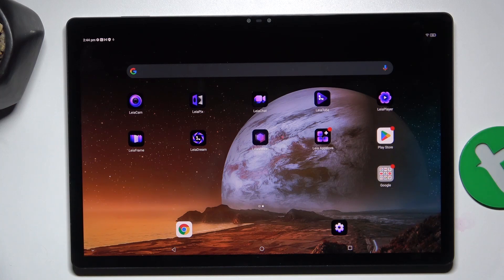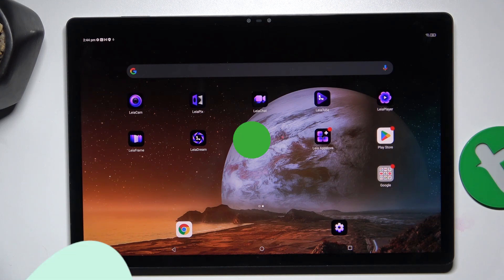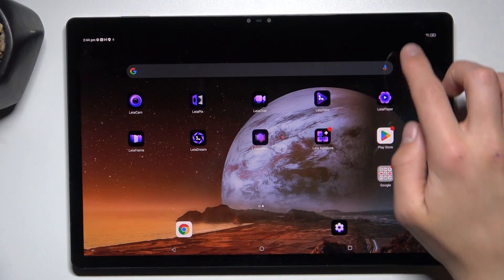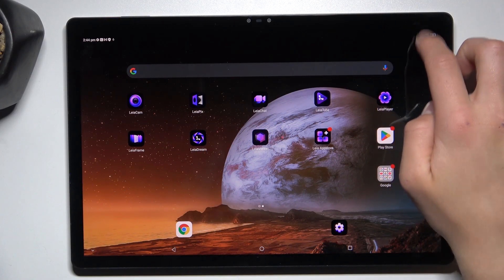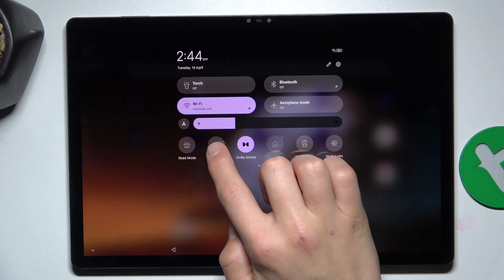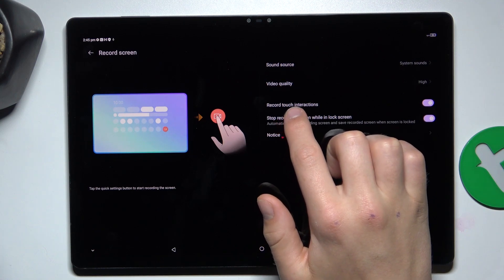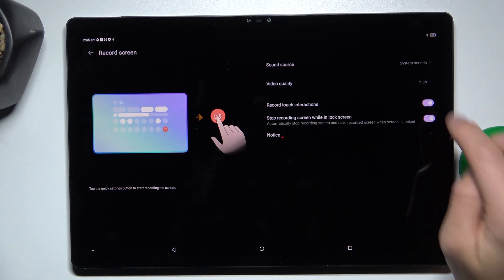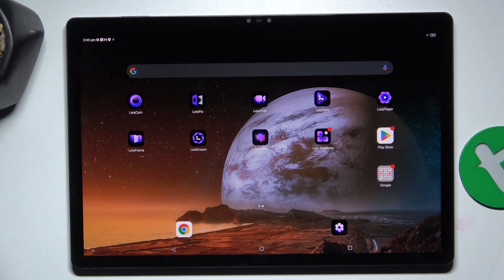Nubia Pad 3D - How to Switch On or Off Displaying Touches While Screen Recording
In this tutorial, we'll demonstrate how to switch on or off displaying touches while screen recording on your Nubia Pad 3D to enhance your screen recording experience. Displaying touches while screen recording is essential for users who require assistance in creating content on their devices. Whether you need to highlight touches on the screen, gestures, or other elements of the screen, the Nubia Pad 3D offers versatile options to suit your needs. We'll walk you through the process of accessing and adjusting the settings, including enabling, disabling, and customizing the display of touches while screen recording. Whether you're looking to make your content more engaging or navigate your device with ease, join us as we explore the features of the Nubia Pad 3D.

How to access the settings to switch on or off displaying touches while screen recording on the Nubia Pad 3D? How to enable and disable displaying touches while screen recording on the Nubia Pad 3D? How to adjust the level of displaying touches while screen recording on the Nubia Pad 3D? How to customize the display of touches for easy navigation on the Nubia Pad 3D? How to remove or reset the settings of displaying touches while screen recording on the Nubia Pad 3D if needed?